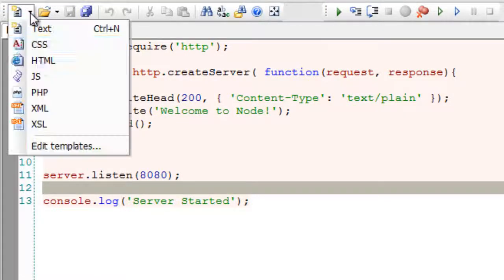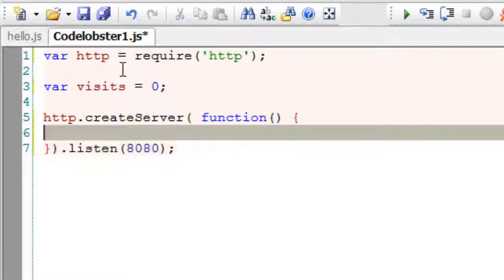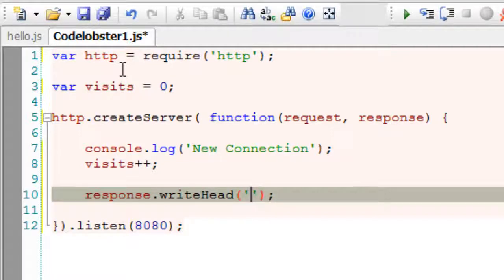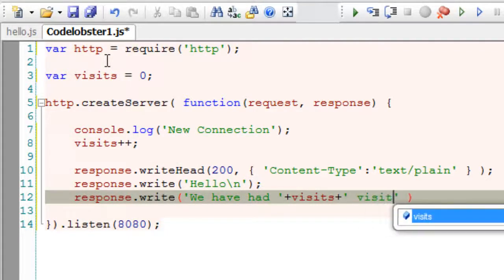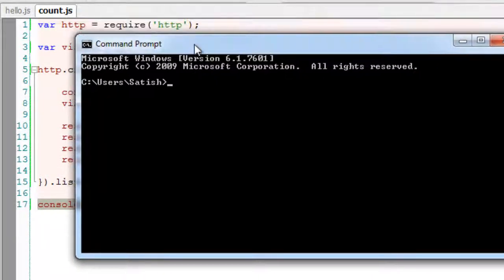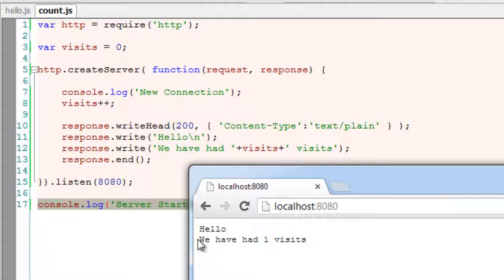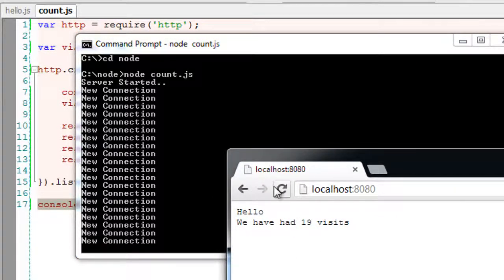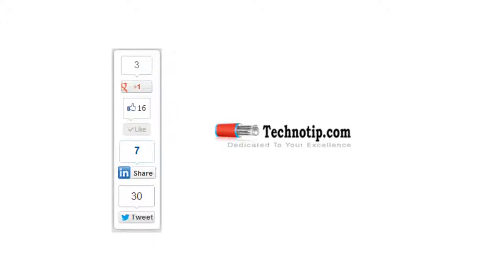04. HTTP Server(request/response) Counter Application: Node.js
Using this application, we can know how many visits have been made since the last server down time!